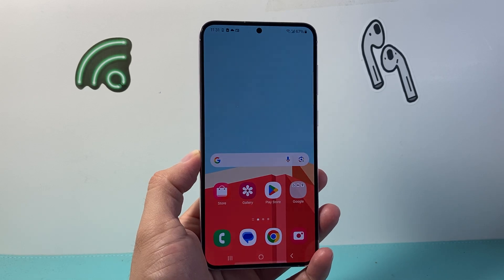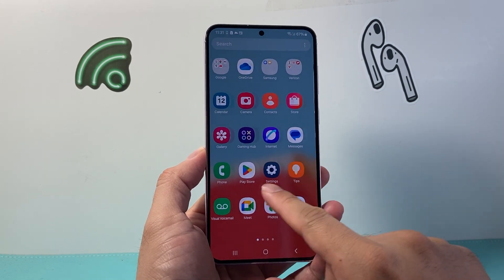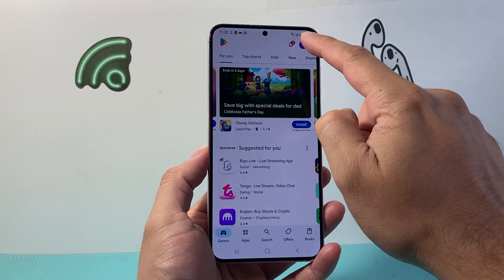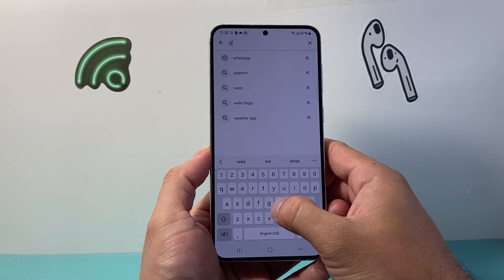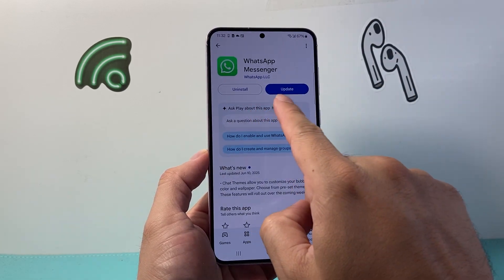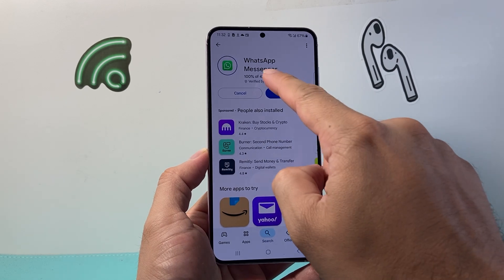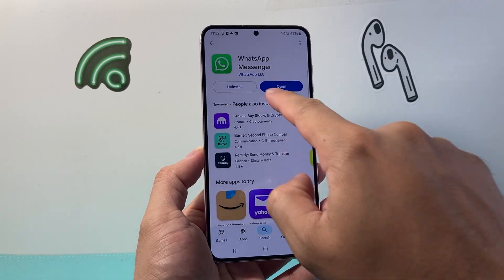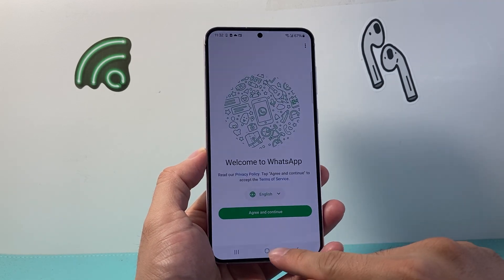How To Update WhatsApp On Android?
Here's how to update WhatsApp app on Android Phone or Samsung Phone!